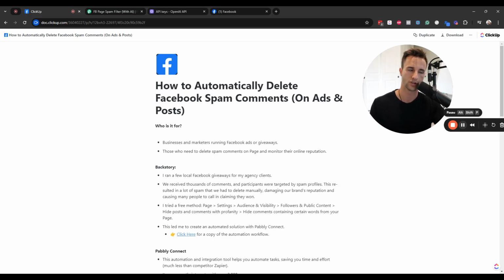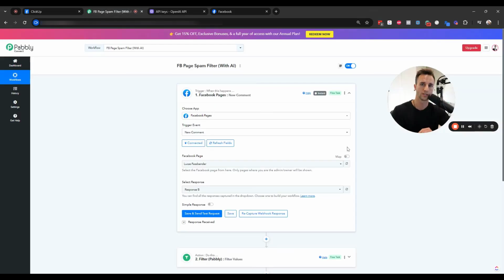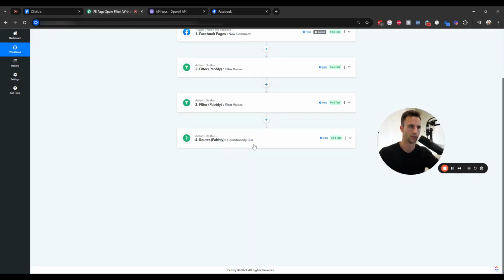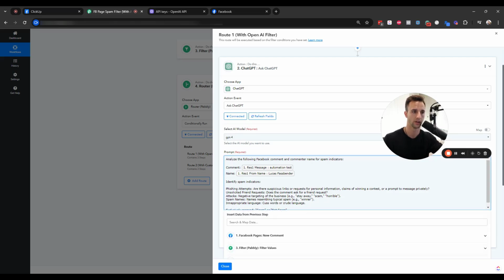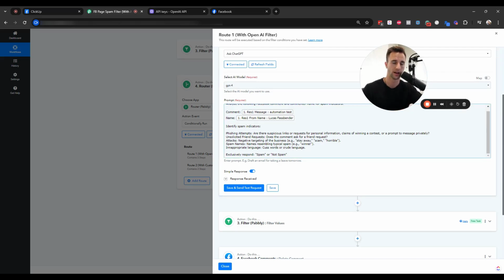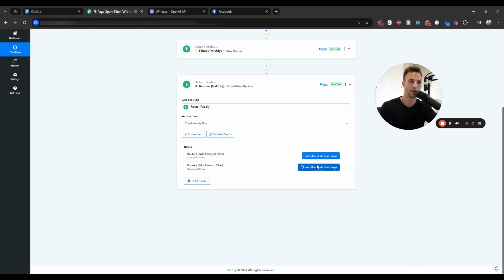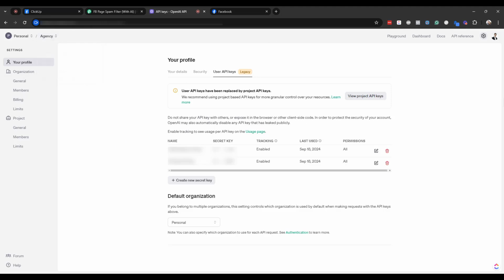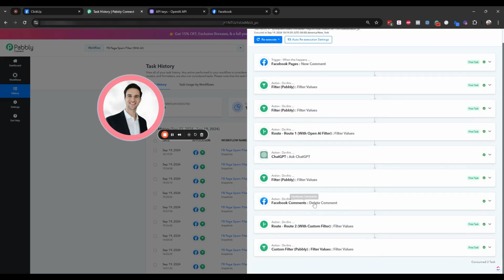How to Automatically Delete Facebook Spam Comments with ChatGPT (Ads & Posts) [2025]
Tired of spam or trolls commenting on your Facebook ads, posts, or giveaways?

If so, in this video, you'll learn how to:

✅  Block Spam Comments on Ads & Posts Instantly
✅  Protect Your Brand Reputation

As a marketing agency, we faced challenges with fake profiles and spammers misleading and scamming giveaway participants. That’s why we developed this solution to automatically detect and remove spam comments, safeguarding your brand.

🔥 Pabbly Connect Free Account Signup (for under 100 tasks/month)

🔥 Pabbly Connect One Time Plan for $249 (🏆Lifetime Access) (perfect for under 10,000 tasks/month)

🔥 Pabbly Connect Recurring Plans (find the right plan for your needs)